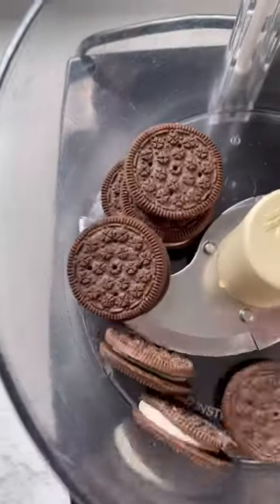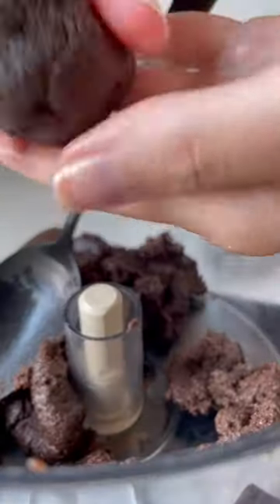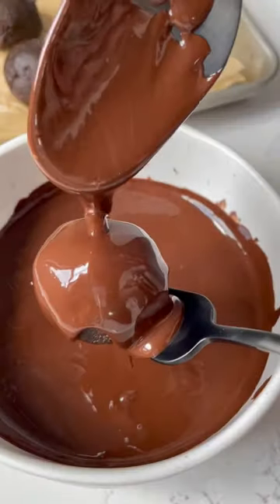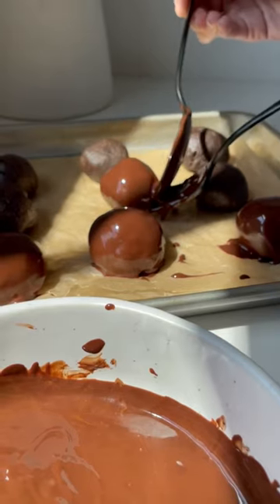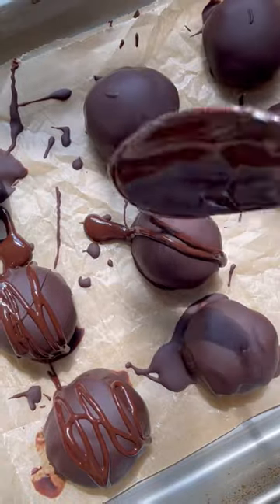3-INGREDIENT OREO TRUFFLES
3-ingredient Oreo Truffles!

3-ingredient Oreo Truffles made with just a few simple ingredients and you can use your go-to chocolate sandwich cookies or Oreos to make these!

What ingredients you need to make oreo truffles:
- Cream cheese – I had my cream cheese soften a bit on counter before using to make it easier to blend together. You can also try a vegan cream cheese too if you need
- Chocolate sandwich cookies like an Oreo – I use these or these or use traditional Oreos and you’ll need about 18 of them!
- Dark chocolate chips – you can also use milk chocolate if you prefer. I like dark chocolate for these since the cookie part is rich and creamy!

How to make no-bake oreo truffles:
- Add the cream cheese and cookies to food processor and blend until fully combined and the cookies are broken down and mixed with the cream cheese
- Line a baking sheet with parchment paper and begin scooping about 1 tablespoon of the cookie batter into your hand and form it into a ball and add to baking sheet
- Repeat for remaining batter than add truffles to the freezer to set for about 15 minutes
- Meanwhile melt chocolate chips over stovetop or in microwave (depending on the chocolate, you may need oil)
- Take a truffle and place on a fork then cover completely in melted chocolate and place back down onto baking sheet and repeat for remaining truffles
- Add to fridge or freezer to set for at least 1 hour then enjoy!